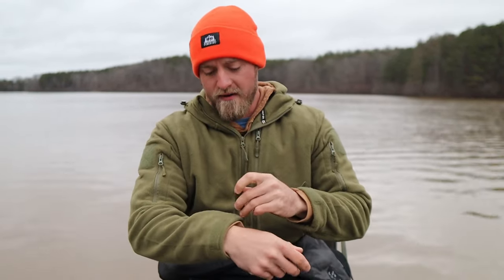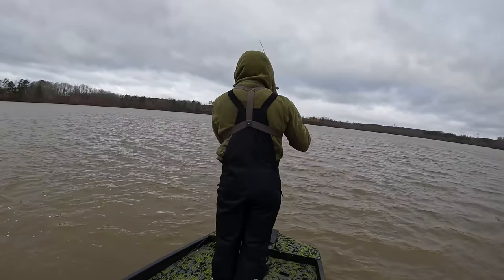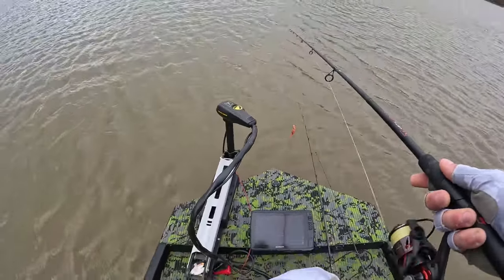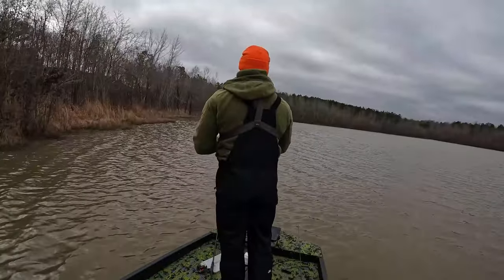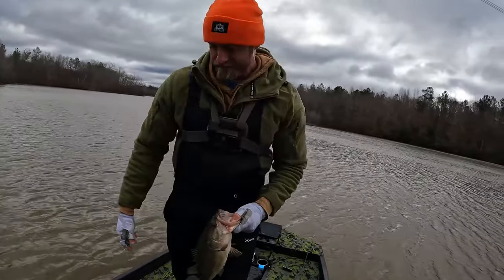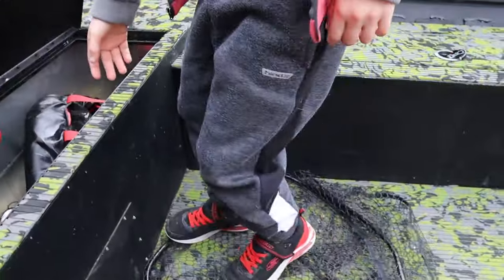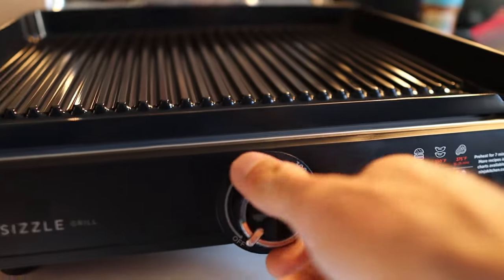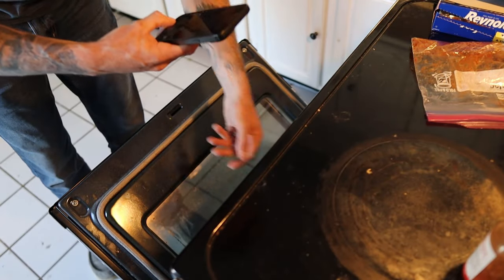Fishing WINDY Conditions (Catch Clean Cook)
Today I went out with a mission to catch some Crappie to go home and cook them with some new seasoning that just hit the market.

Intro 00:00
First Cast 01:18
Bass Fishing 04:33
Update 05:58
Fish Cleaning 08:33
Cooking Time 10:08
Food Review 16:00

CODE: GEORGIA Saves 10% on ALL Newport products
                                     🎣 PINESIDE PERFORMANCE

                                     🎣 BIG ADVENTURES KAYAKS & ACCESORIES
- CODE: Stamps10  Saves 10%

▬▬▬▬▬▬▬▬▬▬▬ SOCIAL MEDIAS ▬▬▬▬▬▬▬▬▬▬▬

▬▬▬▬▬▬▬▬▬▬▬ FISHING GEAR ▬▬▬▬▬▬▬▬▬▬▬

 ▬▬▬▬▬▬▬▬▬ CAMERA EQUIPMENT ▬▬▬▬▬▬▬▬▬

▬▬▬▬▬▬▬▬▬ KAYAK/BOAT GEAR ▬▬▬▬▬▬▬▬▬

-              🛥️Boat Accessories: 🛥️
-My trolling motor
-                LIVESCOPE SETUP
LIVESCOPE PLUS TRANSDUCER
Black and Chrome Trailer wheels/tires
Net & Accessories
                 🛶KAYAK GEAR 🛶